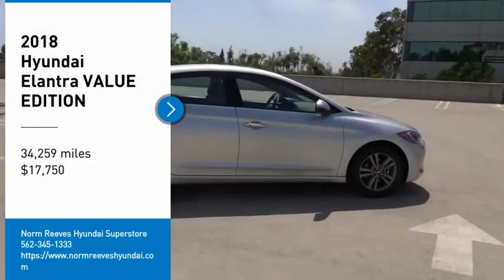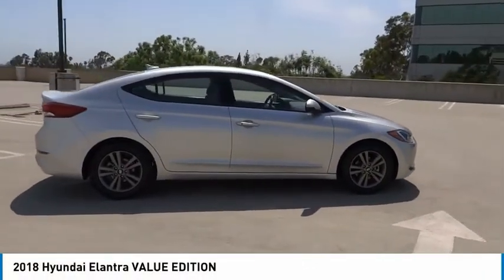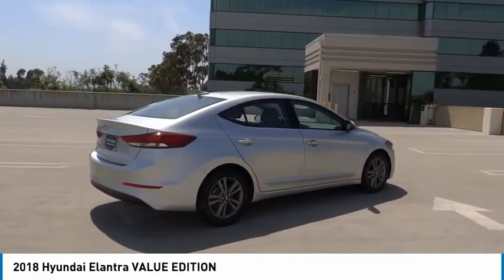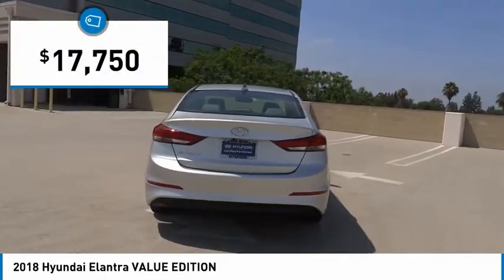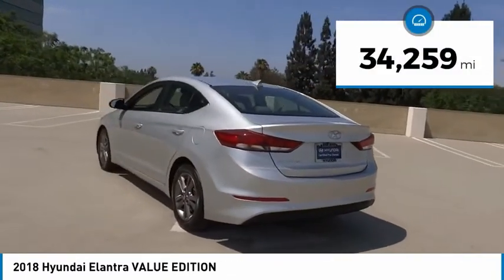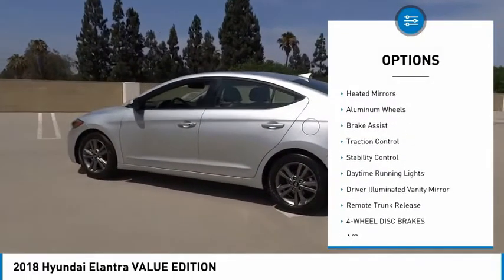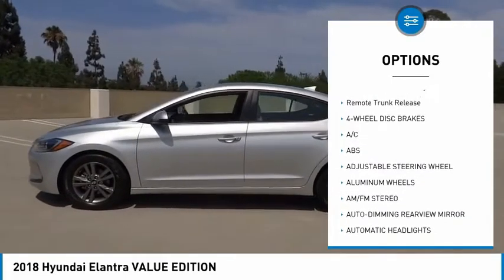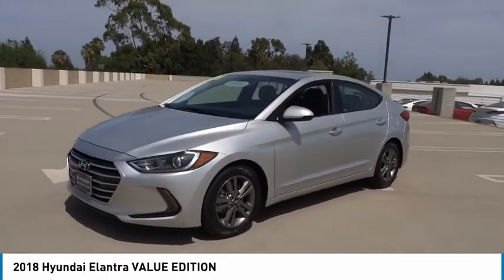2018 Hyundai Elantra Cerritos INFINITI - JH2967296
2018 Hyundai Elantra Limited 2.0L Auto SULEV (Alabama)

CERRITOS INFINITI PROUDLY SERVING ORANGE COUNTY, CERRITOS, ARTESIA, LAKEWOOD, BELLFLOWER, BUENA PARK, LONG BEACH, AND SURROUNDING SOUTHERN CALIFORNIA LOCATIONS. THIS SILVER 2018 Hyundai ELANTRA IS EQUIPPED WITH A Engine: 2.0L DOHC 16V 4-Cylinder D-CVVT MPI, AUTOMATIC TRANSMISSION, AND RECEIVES AN ESTIMATED 28 City/37 Hwy MPG. OR VISIT US AT 11011 EAST SOUTH ST. CERRITOS, CA 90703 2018 Hyundai ELANTRA Limited 2.0L Auto SULEV (Alabama) ***HYUNDAI CERTIFIED PRE-OWNED*** ***ONE OWNER... APPLE CAR PLAY / ANDROID AUTO... BACK-UP CAMERA AND MUCH MORE*** Certified. Symphony Silver 2018 Hyundai Elantra Value Edition FWD 6-Speed Automatic with Shiftronic 2.0L 4-Cylinder DOHC 16V Recent Arrival! 28/37 City/Highway MPG Hyundai Certified Pre-Owned Details: * Roadside Assistance * Vehicle History * Includes 10-year/Unlimited mileage Roadside Assistance with Rental Car and Trip Interruption Reimbursement; Please see dealers for specific vehicle eligibility requirements. 10-Year/100,000 Mile Hybrid/EV Battery Warranty * Warranty Deductible: $50 * 173+ Point Inspection * Powertrain Limited Warranty: 120 Month/100,000 Mile (whichever comes first) from original in-service date * Limited Warranty: 60 Month/60,000 Mile (whichever comes first) from original in-service date Awards: * 2018 KBB.com 10 Coolest New Cars Under $20,000 * 2018 KBB.com 10 Best Sedans Under $25,000 * 2018 KBB.com 5-Year Cost to Own Awards * 2018 KBB.com 10 Most Awarded Brands Stock #: JH2967296 | VIN: 5NPD84LF1JH267296 | 2018 Hyundai Elantra VALUE EDITION CRUISE CONTROL TIRE PRESSURE MONITOR Norm Reeves Hyundai Superstore